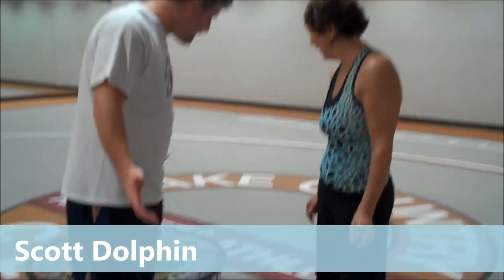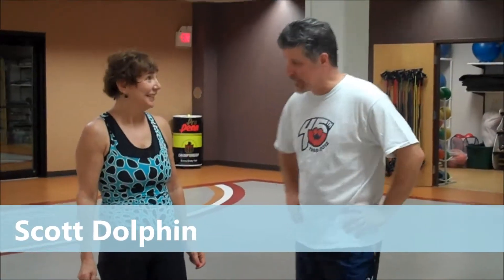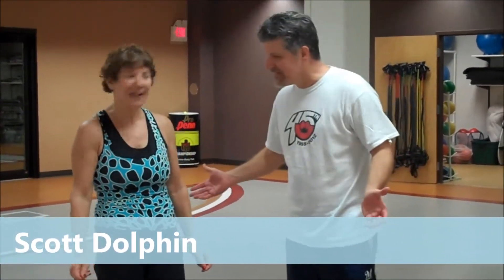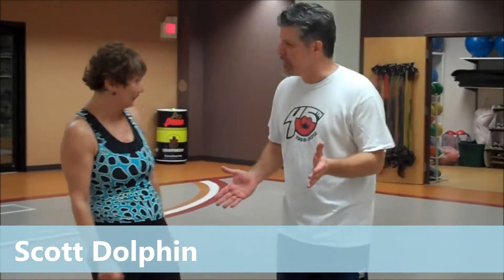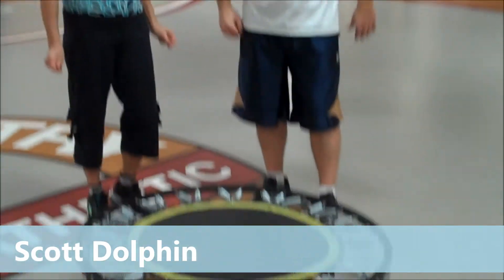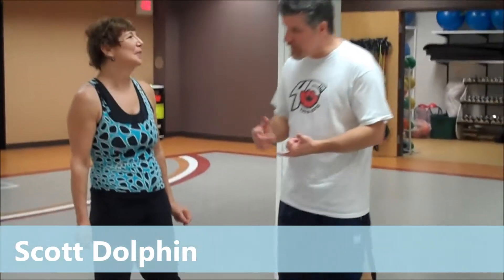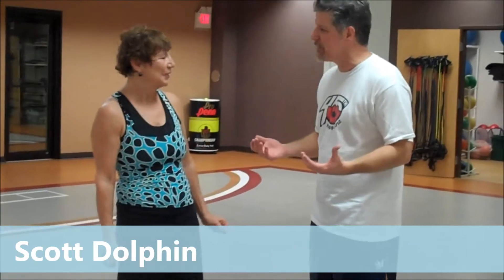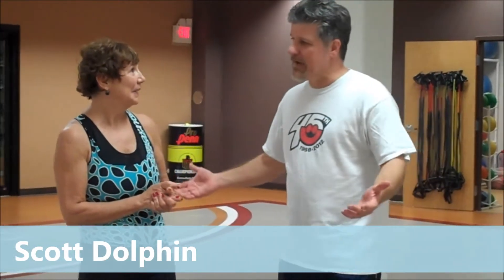Scott Dolphin Tries Rebounding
Scott Dolphin teies rebounding at the Lake Country Racquet & Athletic Club